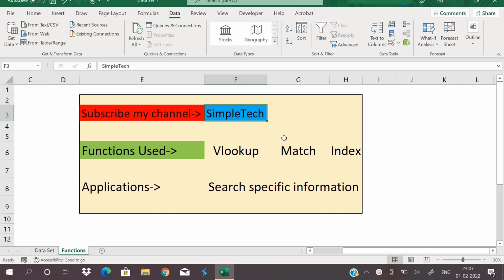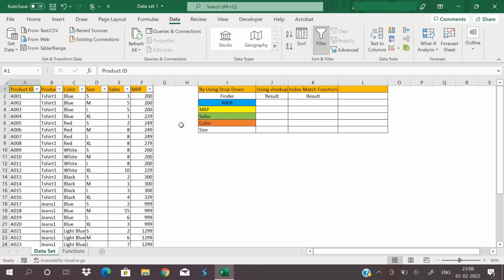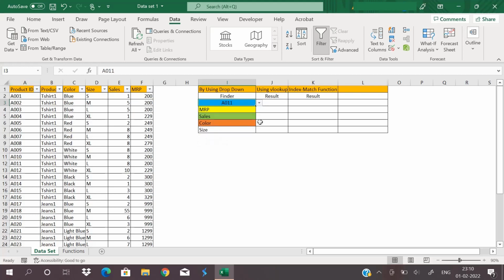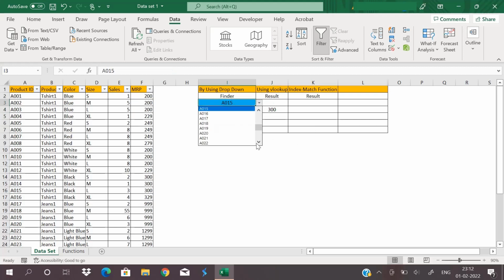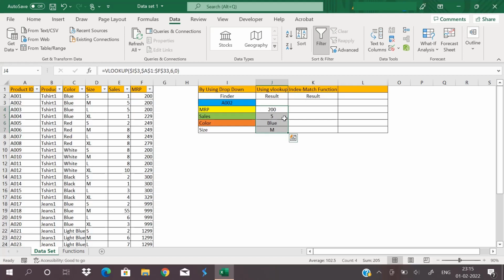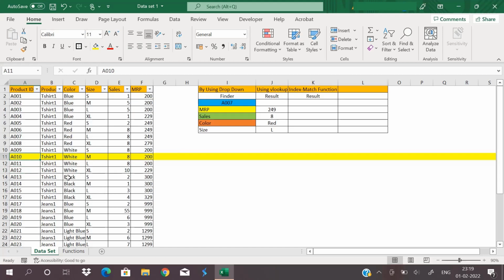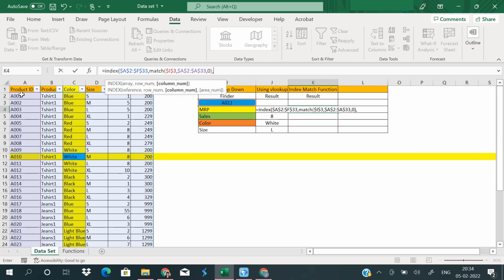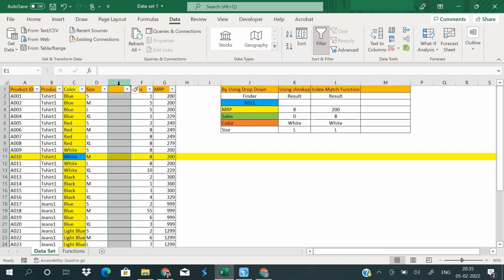Ep1:Excel Tutorial on VLOOKUP, INDEX and MATCH function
In this Episode you will see the use of three important excel functions(Vlookup, Index and Match).
These functions are very useful in day-to-day work/project related activities.
VLOOKUP stands for Vertical Lookup. It is used to search specific information in a table or a range by row.
INDEX-MATCH Function- Both the function in combination can be used to do vertical lookup, horizontal lookup and even multiple criteria lookup. These functions in combination are considered to be dynamic.